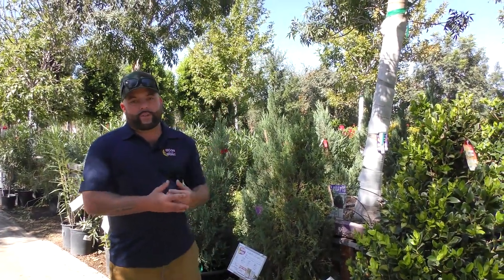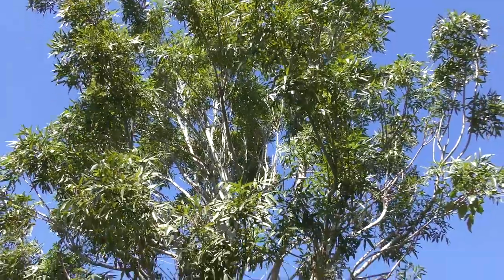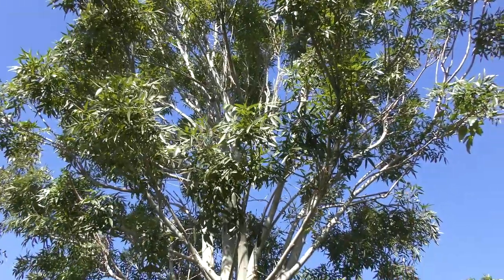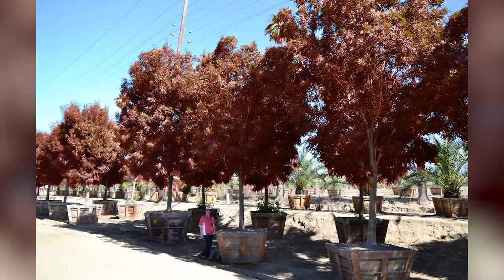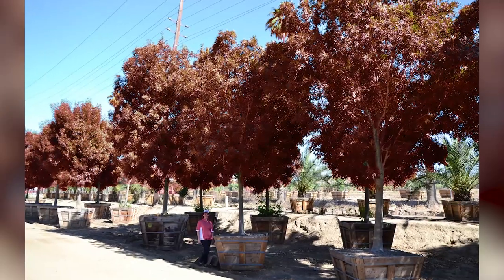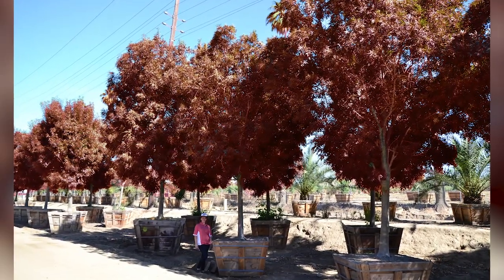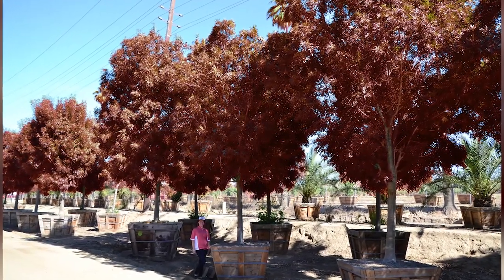Trees of Fall: Raywood Ash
Raywood Ash
Fraxinus oxycarpa 'Raywood'
Synonym: Fraxinus angustifolia 'Raywood'
Other common name is Claret Ash
Fast-growing deciduous tree
Fall color!
A beautiful tree with a round-headed form to cast the perfect amount of summer shade!
Excellent as a single specimen
Resistant to Ash blight
Raywood Ash, botanical name Fraxinus oxycarpa 'Raywood,' is a Mediterranean native that can grow to be a large tree with a round-headed form, so it is capable of providing the right amount of summer shade! It's a favorite in landscapes throughout the Southwest both for its shade coverage as well as the beautiful fall color it brings to yards! In the fall, the attractive dark green leaves turn to an alluring red wine color. Once the leaves fall, it can let the warmth of the sun in, and you'll only need to do a one-time easy cleanup! The foliage comes back in the spring, just in time to cool off your home and keep you comfortable while you're enjoying your yard!

These are fast-growing deciduous trees, and we also like to plant them as a street tree that brings plenty of curb appeal! For widespread shade, plant them in a grove! They thrive in a location that gets plenty of full sun exposure and once established; they are drought resistant with little to moderate watering requirements.

We are the growers of Raywood Ash so that we can assure their quality is the best you'll find anywhere! You want them big? We have some available right now, ready to bring the look of an instant landscape to your yard! These are excellent companions to other drought-resistant trees such as Chinese Pistache and Brazilian Pepper trees, which we grow and sell at our nurseries throughout the Southwest!

We do the work! That's right! We offer free planting on all box sized trees so that it cannot get any easier to come home to a beautiful new landscape!